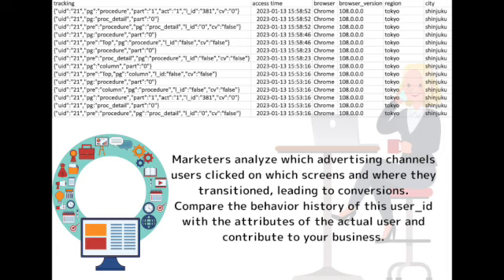Practical Digital Marketing 6: Optimize Your Website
We unpack the roles involved in effective website marketing.